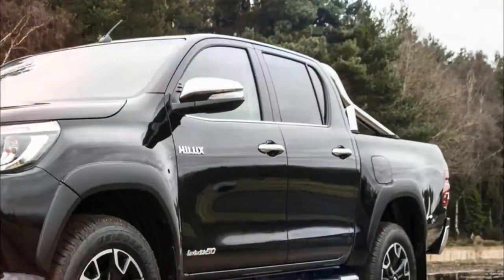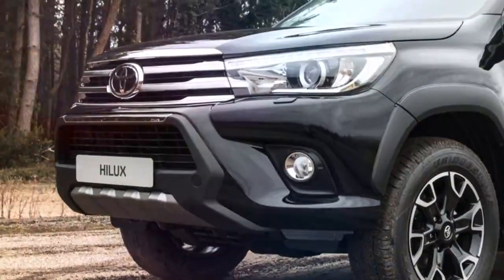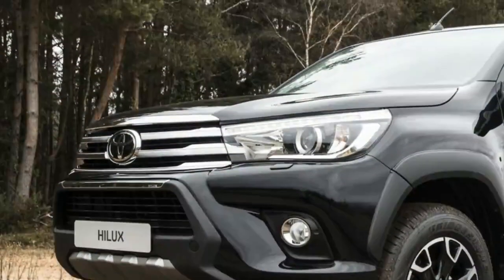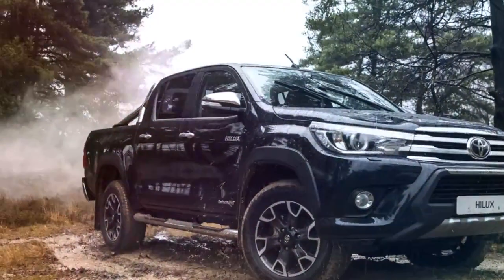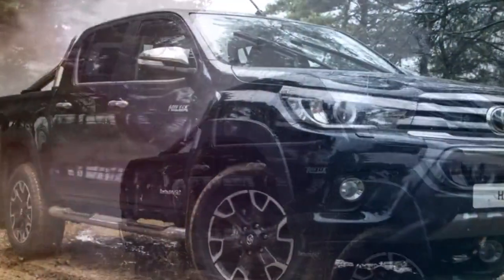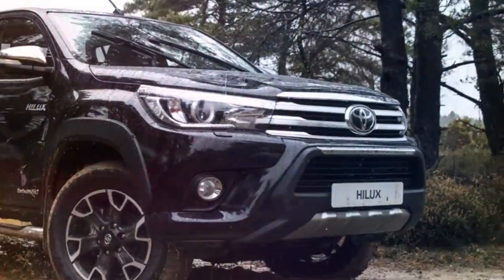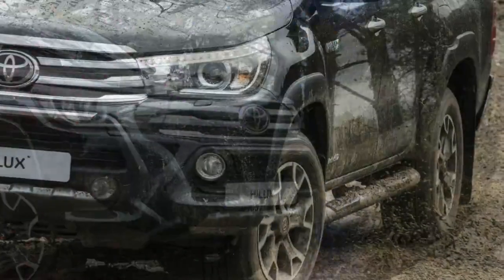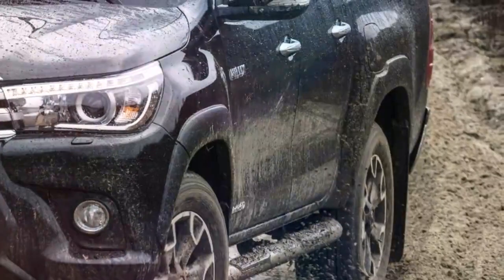[HOT NEWS] 2018 Toyota HiLux ‘Invincible 50 Chrome’ Celebrates 50th Anniversary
2018 Toyota HiLux ‘Invincible 50 Chrome’ Celebrates 50th Anniversary

the 2018 toyota hilux,2018 toyota hilux review,2018 toyota hilux trd,2018 toyota hilux mexico,2018 toyota hilux rocco,2018 toyota hilux v6,2018 toyota hilux 4x2,2018 toyota hilux revo review,2018 toyota hilux off road,2018 toyota hilux test drive,2018 toyota hilux, On March 21, 1968, Toyota launched the original HiLux in Japan (Europe followed the next year). So now, it has launched a new special edition, called Invincible 50 Chrome, to celebrate the pickup’s 50th birthday.

Being one of the most successful models in Toyota’s range, the HiLux has managed to sell more than 18 million units globally. That makes it one of the most popular trucks around the world.

The new edition of the HiLux comes with a range of bespoke accessories,  which Toyota Europe says, make it “instantly recognizable as a special edition vehicle, but are also ideally suited to a broad range of both professional and leisure activities”.

Blogger             :   topcarschannel.blogspot.co.id

2018 Toyota HiLux ‘Invincible 50 Chrome’ Celebrates 50th Anniversary